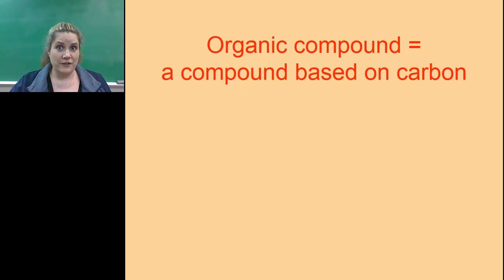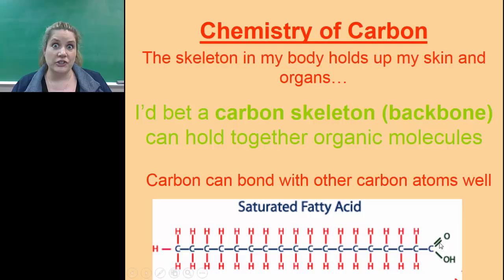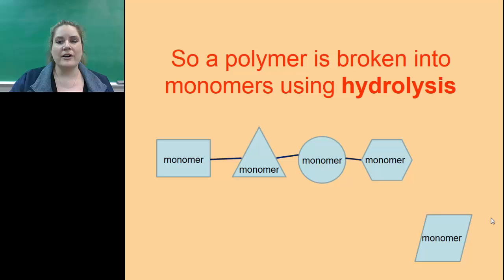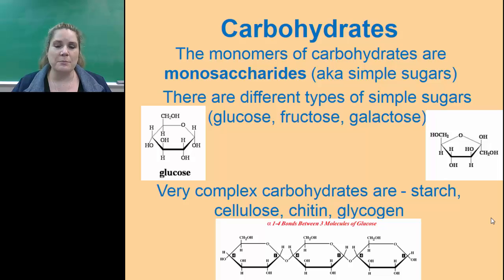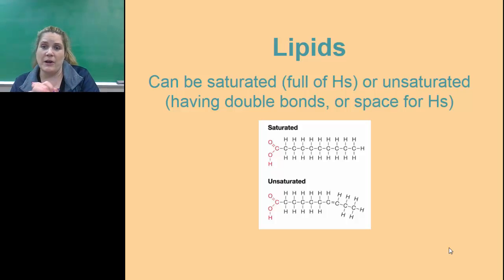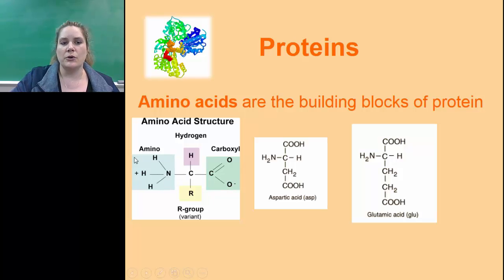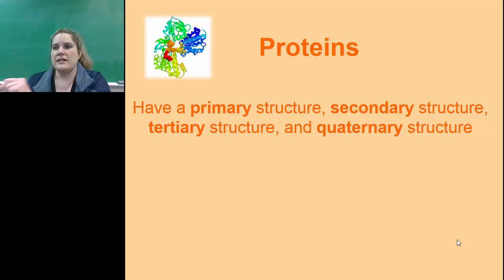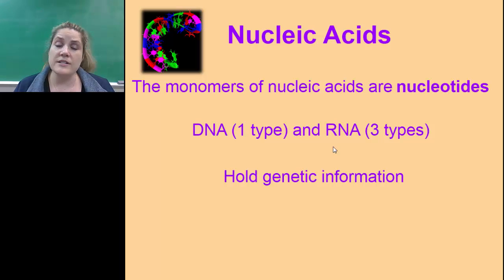Biomolecules Notes video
Biomolecules Notes - Gnant Biology